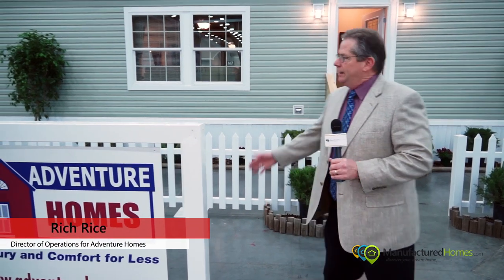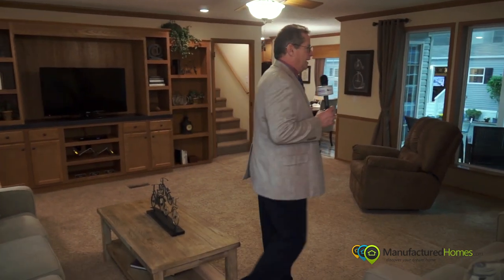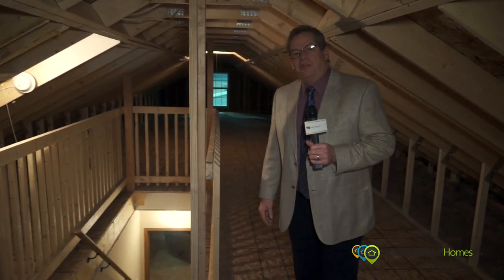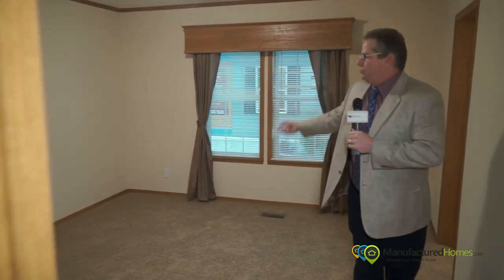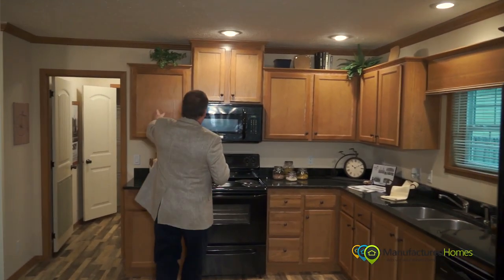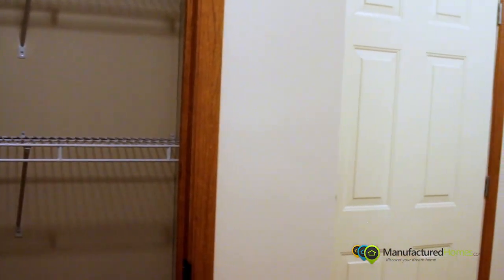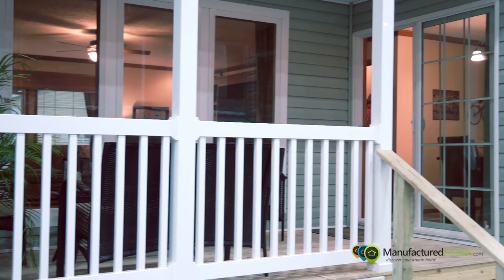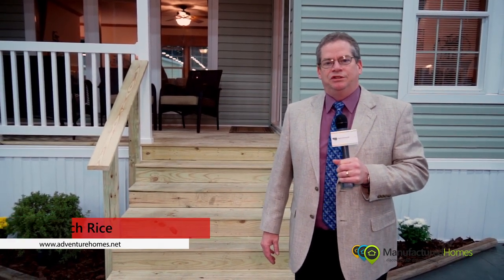Louisville Manufactured Housing Show: Adventure Homes Manufactured Home Tour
Join ManufacturedHomes.com and Rich Rice of Adventure Homes as we walk through a HUD Home Adventure Homes Mojave 4643P Manufactured Home. Find the latest manufactured home tours with ManufacturedHomes.com.